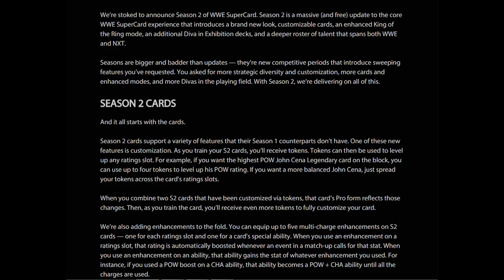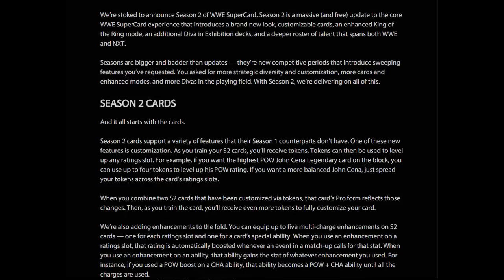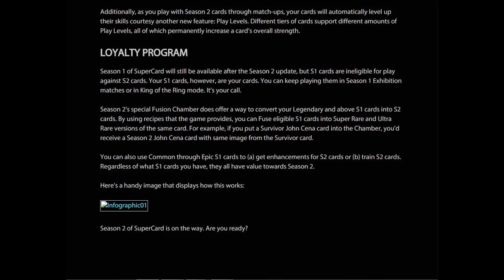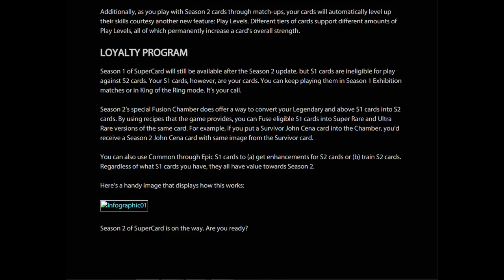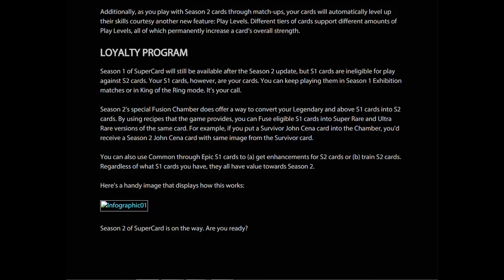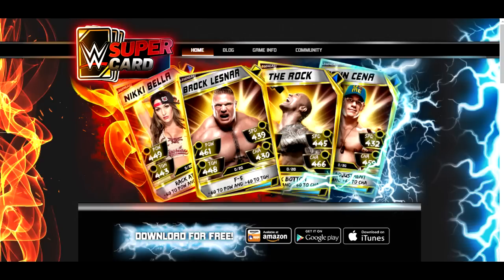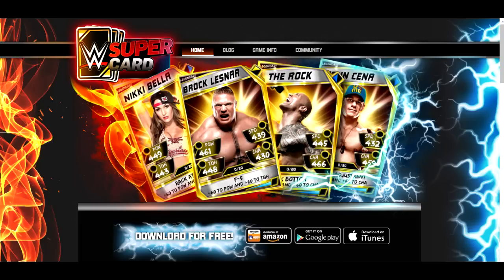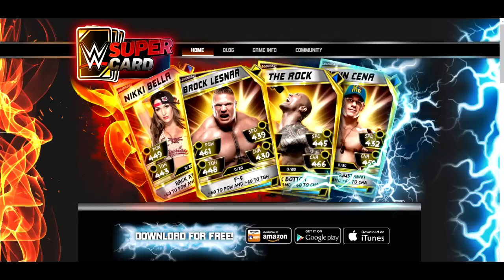WWE SuperCard Season 2 Announced! New Expansion, New Cards & More!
WWE Supercard Season 2 has just been announced as a Major Update/Expansion for WWE Supercard Season 1! It'll feature brand new cards, much more customization, tokens, multi-charge enhancements, divas tag team matches and more! You'll be able to place your WWE Supercard Season 1 cards into the new fusion chamber to get new Season 2 versions of those cards. Nikki Bella, Brock Lesnar, The Rock and John Cena have already been confirmed.

Link to the article " Introducing Season 2 of WWE SuperCard"